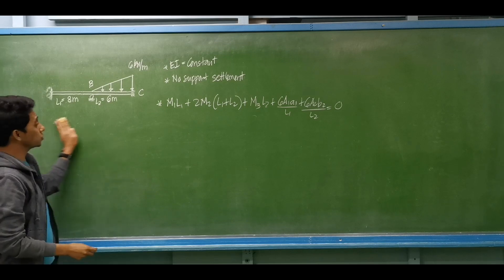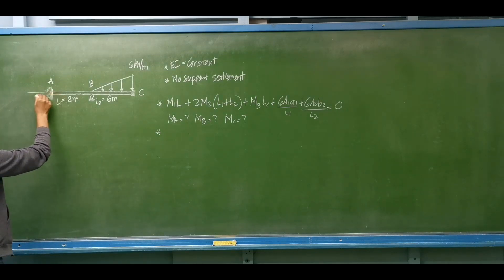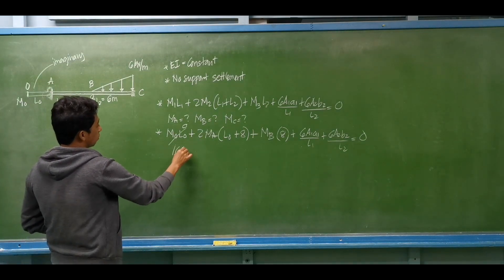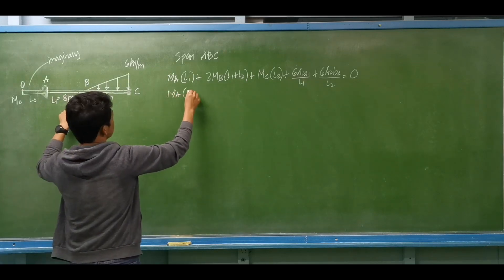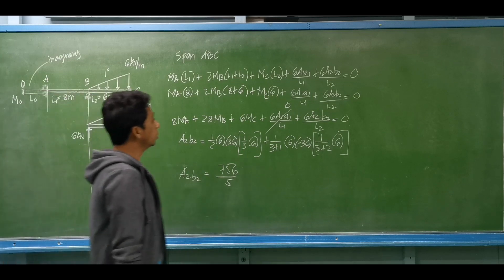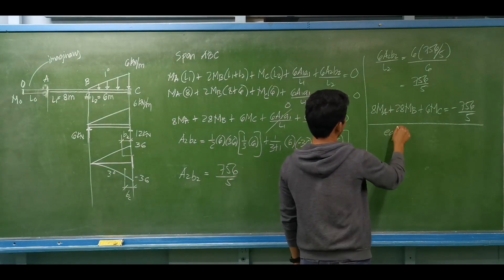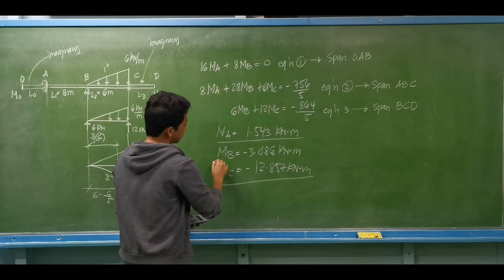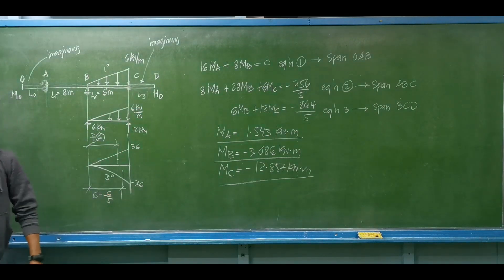Three-Moment Equation 2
Three-Moment Equation